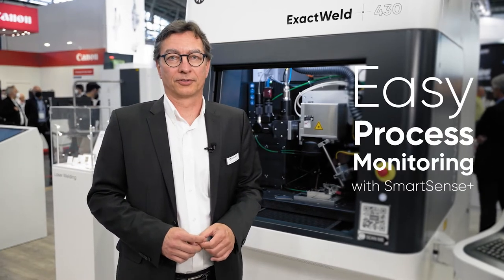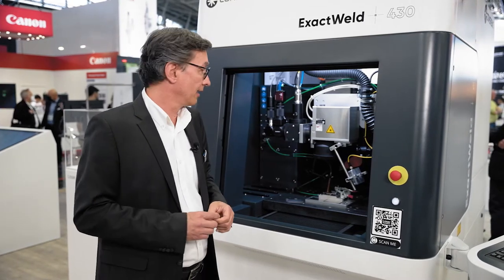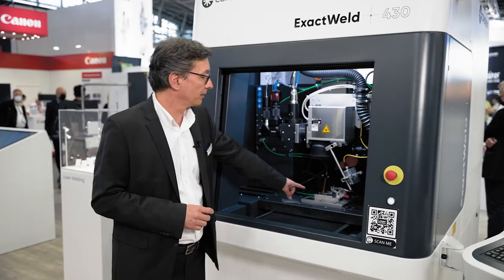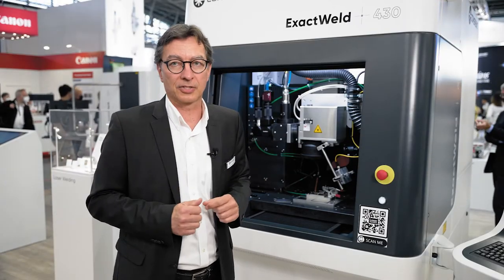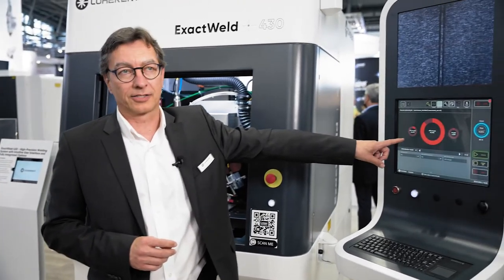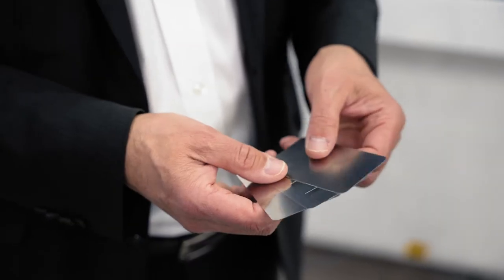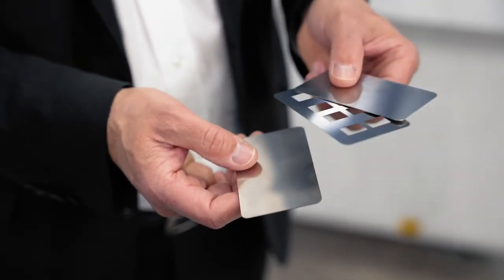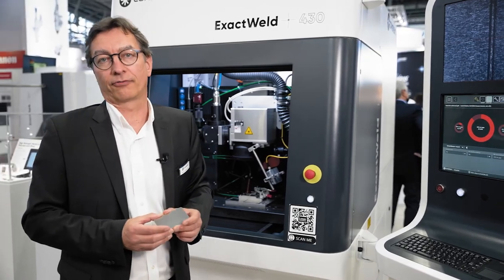Coherent | Easy Process Monitoring with SmartSense+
The SmartSense+ process monitoring solution combines optical and acoustic detectors with powerful AI software to deliver effective monitoring of the laser process. It spots defects, monitors processing, and interprets results – for process improvement and documentation as well as better results and higher yields.